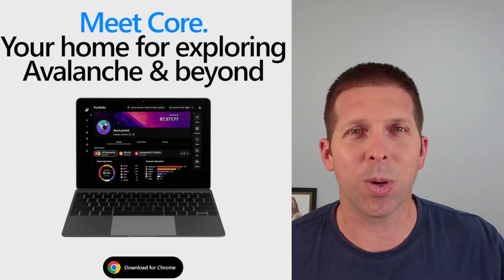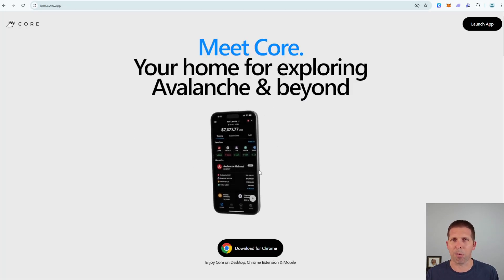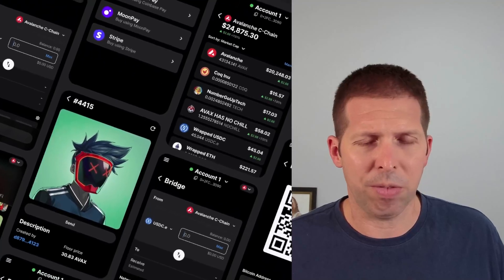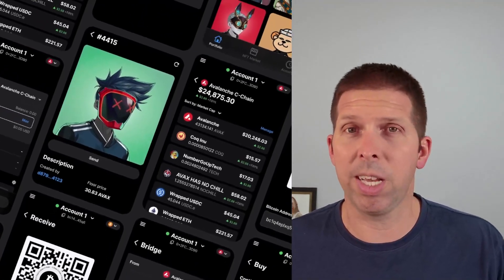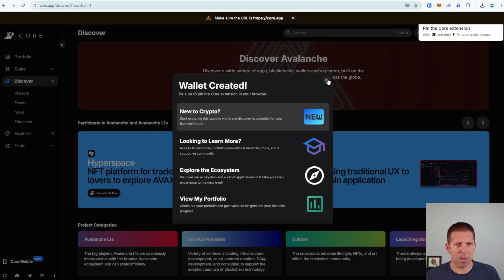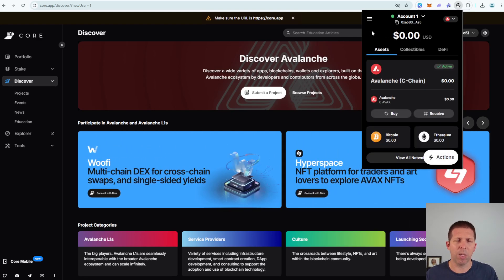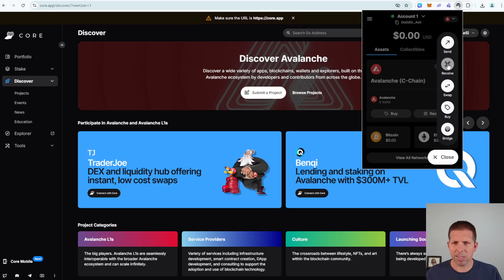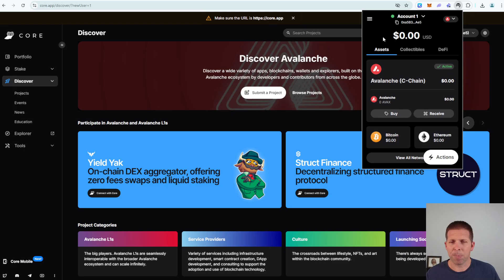Core Wallet - Avalanche's Top Wallet | Complete Walkthrough & Guide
Core is one of the best self custody crypto wallets for the Avalanche Network(AVAX) whether you're using the DEX Trader Joe or storing some bitcoin or ethereum. This video takes a look at how to find, install, and use Core wallet.

CHAPTERS
0:00 Introduction
0:26 Finding Core
1:24 Installation
1:48 Creating A New Wallet
5:34 Using The Wallet/Guide
8:38 Conclusions